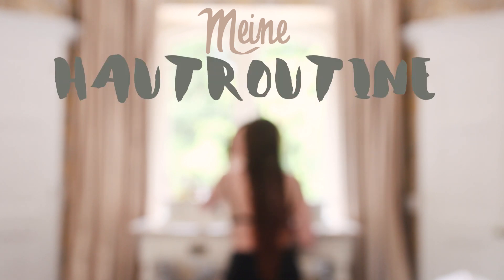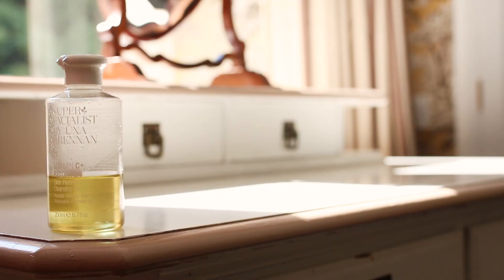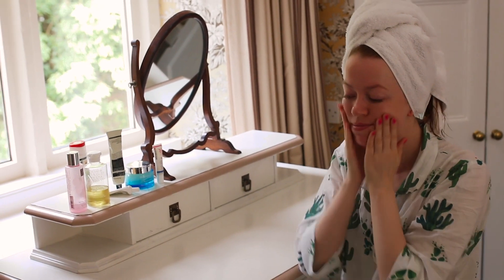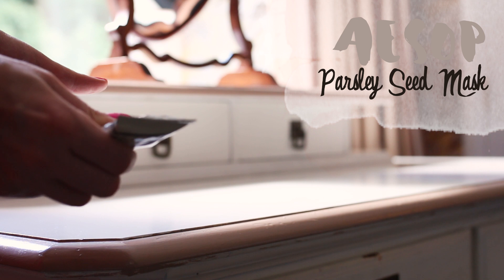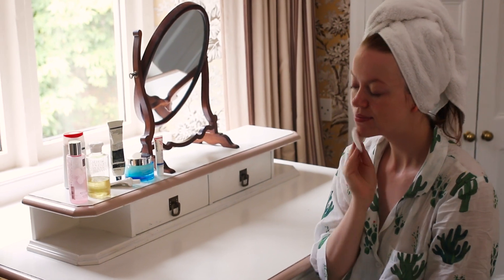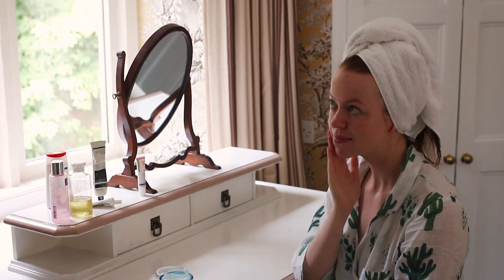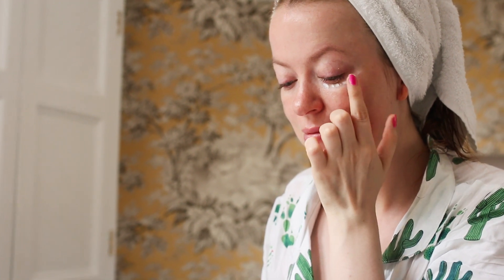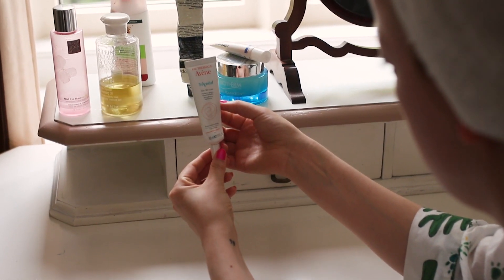Haut- & Pflegeroutine (5 Minuten, Öl-Reinigung, schnell & einfach)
Heute gibt es endlich meine aktuelle Hautpflegeroutine für euch - ich hoffe das Video gefällt euch. Hautpflege ist inzwischen der wichtigste Teil meiner Beauty-Routine und auch wenn ich nicht ständig neue Produkte ausprobieren will, entwickle ich diese ständig analog zu meinen Bedürfnissen weiter. Inzwischen bin ich bei einem etwas minimalistischerem Ansatz angekommen, als noch vor einem halben Jahr, und nutze nicht mehr allzu viele verschiedene Produkte. Insgesamt brauche ich ca 5 Minuten jeden Abend und Morgen und die Reinigung mit Öl ist das absolute Herzstück meiner kleinen Routine.

Step 1) RITUALS Mild Eye-Make Up Remover

Für mein Gesicht nehme ich danach manchmal noch das Mizellenwasser von Garnier, hier in dem Video trug ich allerdings kein Make-Up, deswegen war das nicht nötig.

Step 2) Super Facialist by Una Brennan Vitamin C+ Brighten Renew Skin Cleansing Oil

Step 3) Optional: Aesop Parsley Seed Mask

Step 4) Alverde Heilerde Toner

Step 5) Biotherm Life Plankton Mask (erst ab Oktober erhätlich, aber das Serum mit ähnlichen Inhaltsstoffen gibt es

An Tagen, an denen ich die Maske nicht benutze nehme ich eine Tages- oder Nachtpflege. Das ist momentan der einzige Produktstep, der noch etwas offen ist. Hier teste ich momentan verschiedene PR Samples von Biotherm und Vichy und bin noch etwas unentschlossen, was ich nachkaufen soll.

Step 6) Ultra Sun Augenplege (nachts Kiehl's Avocado Eye Treatment)

Step 7) Optional: Früchtsäure oder Enzympeeling

Einen Sonnenschutz trage ich tagsüber natürlich auch auf - momentan nutze ich diesen hier von Kiehl's.

Ich trage übrigens einen Schlafanzug von ASOS

Den ganzen September über gibt es an jedem Tag ein neues, kleines Format von mir: Von Mode über Beauty bis zu Interieur und Rezepten. Ihr könnt gespannt sein. Schaut auf jeden Fall aufmerksam in die Indoboxen der kommenden Videos und auf meine Social Media-Kanäle (alle Links unten anbei) - denn ich habe außerdem einige Überraschungen für euch im petto (okay: Vielleicht gibt es auch mal was zu gewinnen, aber PSSSST!). Mit dem Hashtag ttseptemberissue könnt ihr mir auch auf Twitter & Instagram eure Videovorschläge mitteilen - oder natürlich snappen. Ich hoffe euch gefällt mein kleines Introvideo, in dem ich euch auch noch einmal erkläre, woher der Name kommt! Viel Spaß!

Outfits aus diesem Video:
Schuhe - Chloé
Intro Mitte:
Hose - Pepe
Bluse - DvF (Vintage aus New York)
Schuhe - Opening Ceremony
Intro rechts:

Top / Longsleeve - Comme des Garçons
Hose - Michalsky (Second Hand)
Nagellack - Orly

Alle Augen Make-Ups geschminkt mit der Urban Decay NAKED 3

Diesen Monat gibt es jeden Tag ein neues Video!

FAQ:

Wo wohnst du?
In London, UK.

Was machst du beruflich?
mache YouTube-Videos und bin außerdem als Freiberuflerin im Kreativbereich tätig. Ich erstelle Konzepte, berate Marken zum Thema Kommunikation und Strategie und kreiere passenden, maßgeschneiderten Content für alle Kanäle.

Welche Kamera benutzt du?
Canon EOS 70D

Welche Vlogging Kamera benutzt du?
Canon Power Shot G7X

Was hast du für einen Hund und wie alt ist er?
Jimmy ist ein Langhaar-Chihuahua und fast 12 Jahre alt.